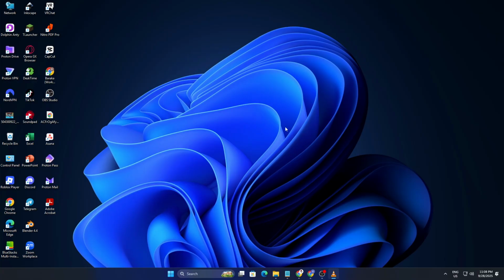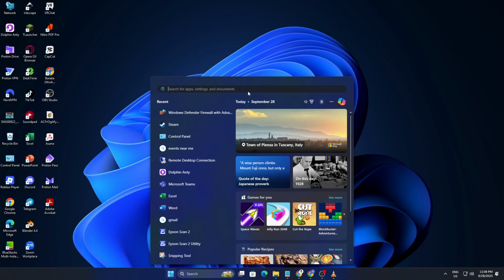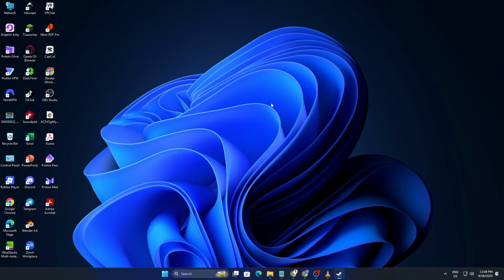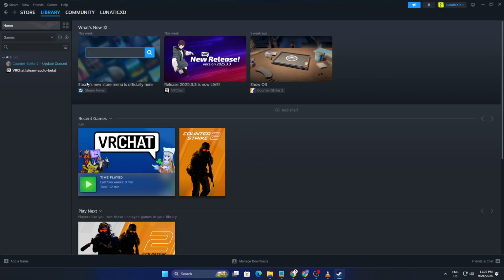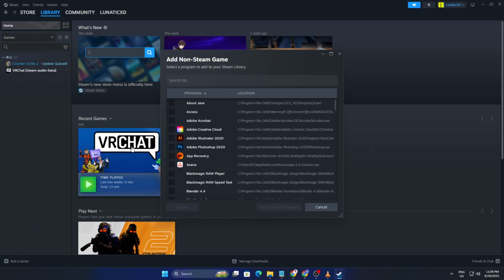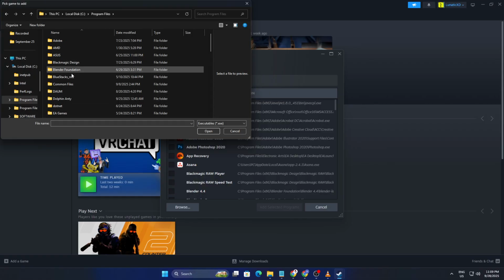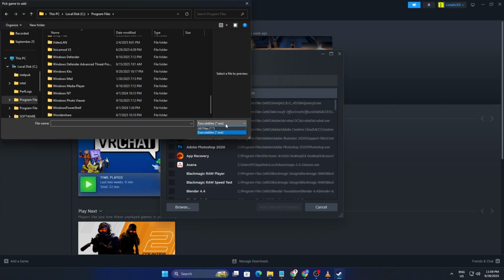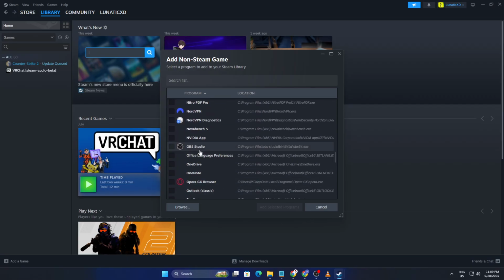How To Get Rocket League on Steam - 2026 (Easiest Way)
How To Get Rocket League on Steam
In this video, you’ll learn How To Get Rocket League on Steam quickly and easily. We’ll walk you through the simple steps to download Rocket League, install it on your PC, and start playing through your Steam library. Whether you’re new to Rocket League or just switching platforms, this guide will help you set it up smoothly and enjoy the game without hassle.